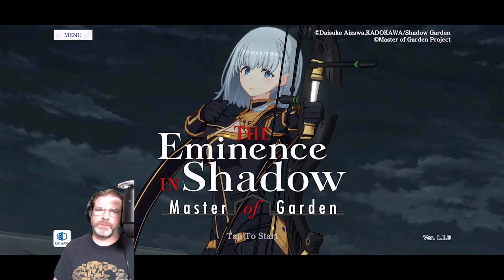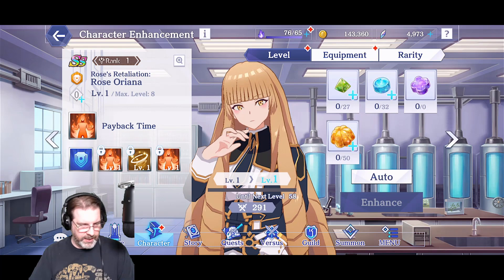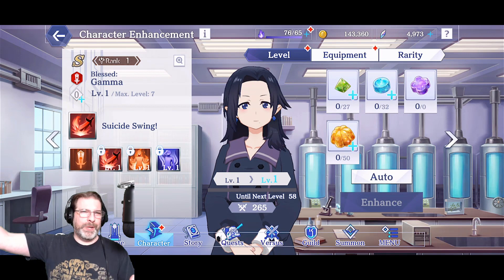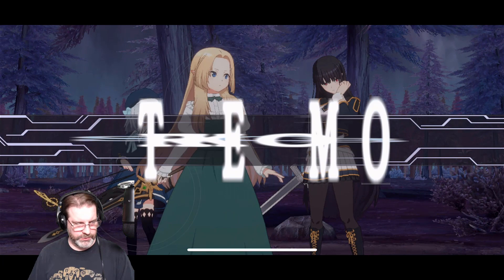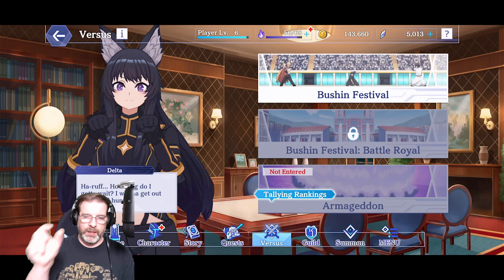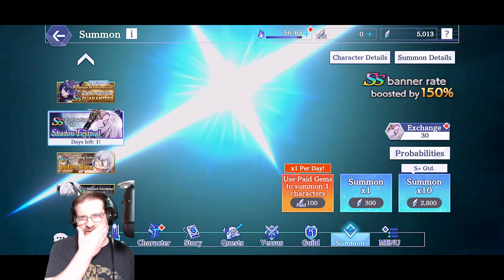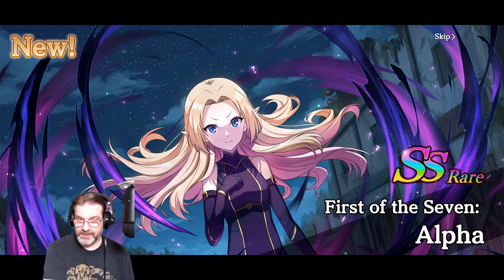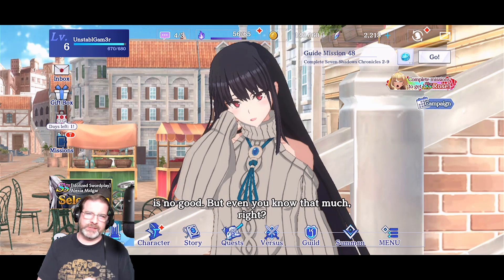Eminence In Shadow: New Game Introduction & Summons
Experience The Eminence in Shadow's epic story modes!
Continue the story with new chapters, beat exciting new challenges and get the latest characters after every new episode with anime-updates!

Featuring cutting-edge 3D graphics and anime cutscenes, Master of Garden's story spotlights characters with memorable scenes from the anime and untold events from the light novels!

Whether you're a fan of the light novels, or have yet to see The Eminence in Shadow, Master of Garden's story is sure to satisfy any anime fan!

◆ Every original "Seven Shadows Chronicles" and event story is supervised by Daisuke Aizawa, author of the original light novels!

Discover the fate of the Seven Shadows during their "missing two years" away from Shadow only in "Master of Garden"!

◆ Play 3D battles straight from the Anime!
Destroy your enemies in exciting anime-style 3D graphics!

◆ Fight with the Seven Shadows!
Team-up with Rose, Alexia & Beta and unleash their worst! Unleash Rose & Alexia's sister power! Build your dream party using any character from The Eminence in Shadow! Plus, specific matches will result in special battle animations you can't see anywhere else! Share your favorite secret moves on social media!

◆ Fill your Combo gauge to unleash Strike Combos!
Master of Garden's unique battle system generates combos based on your party's action order!
Strategize your best move from near-infinite character-order combinations!

◆ Get 1-on-1 time with your favorite heroine!
Talk to your favorite girl on the Home Screen every day!
You might be surprised... Deepen your bond to see an unexpected, new side of her!

◆ The incredible cast of "The Eminence in Shadow"
Cid / Shadow (Voice: Seiichiro Yamashita)
Alexia Midgar (Voice: Kana Hanazawa)
Alpha (Voice: Asami Seto)
Beta (Voice: Inori Minase)
Gamma (Voice: Suzuko Mimori)
Delta (Voice: Fairouz Ai)
Epsilon (Voice: Hisako Kanemoto)
Zeta (Voice: Ayaka Asai)
Eta (Voice: Reina Kondo)
Iris Midgar (Voice: Yoko Hikasa)
Claire Kagenou (Voice: Rina Hidaka)
Rose Oriana (Voice: Haruka Shiraishi)
Sherry Barnett (Voice: Saya Aizawa)
Nu (Voice: Maaya Uchida)
Zenon (Voice: Masaya Matsukaze)
Olba (Voice: Rikiya Koyama)
Lutheran Barnett (Voice: Hochu Otsuka )

◆ Opening Theme
Song: "HIGHEST"
Lyrics: hotaru
Arranged by: KanadeYUK

◆ Music
Basiscape Co.,Ltd.
- Main Works: ELDEN RING, DISSIDIA FINAL FANTASY, others

◆ "The Eminence in Shadow" anime creators (titles abbreviated)
Original Story: Daisuke Aizawa
Original Characters: Touzai
Producer: Norifumi Kikushima
- Main Works: OVERLORD, Saga of Tanya the Evil, others
Director: Kazuya Nakanishi
- Main Works: Re:Zero − Starting Life in Another World, Darwin's Game
Character Design: Makoto Iino
- Main Works: Cells at Work! Code Black, Suppose a Kid from the Last Dungeon Boonies Moved to a Starter Town
Animation: Nexus
- Main Works: Sword Art Online, WORKING!!, The Irregular at Magic High School
Production: Shadow Garden

◆ Recommended if you...
- Are a fan of "The Eminence in Shadow"
- Have dreamt of reincarnating in another world
- Want to become the eminence in shadow yourself!
- Have vowed to defeat an evil cult threatening the world
- Love anime, manga and light novels!
- Want 1-on-1 time with cute anime girls
- Want to experience major misunderstandings
- Can't resist a great RPG
- Are looking for an amazing F2P game
- Want to play the latest mobile anime RPG!

◆ Device requirements / Other
Please follow instructions in "App Support"

◆ Pricing: Free-to-Play
(in-app items available for purchase).

Published under license by Crunchyroll Games, LLC